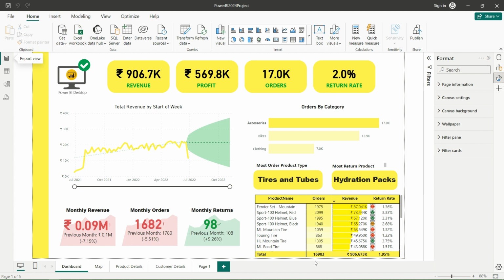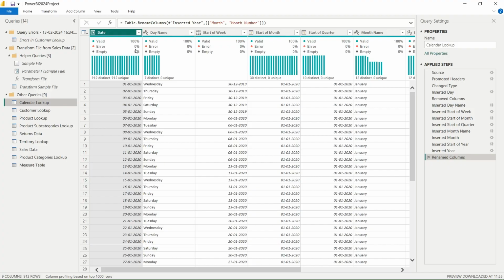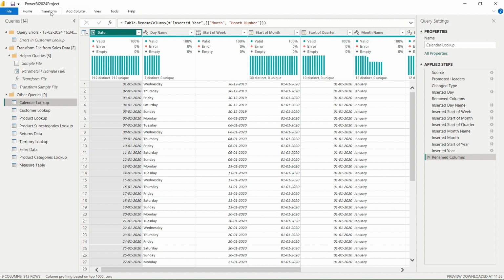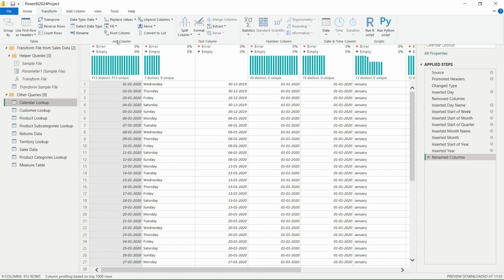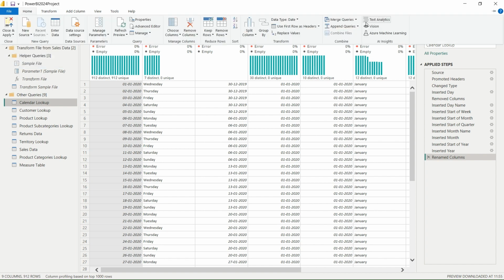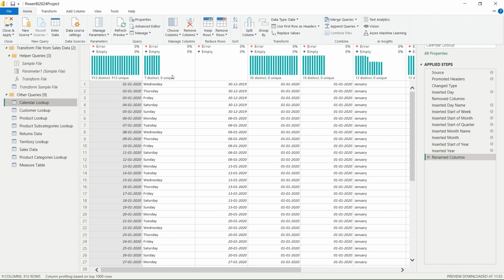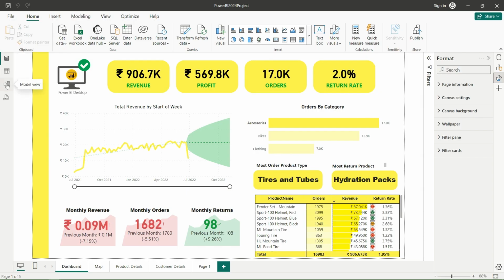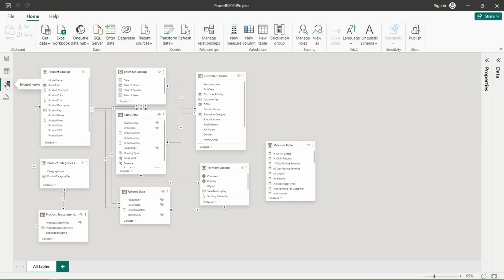Data Modeling Overview In Power BI